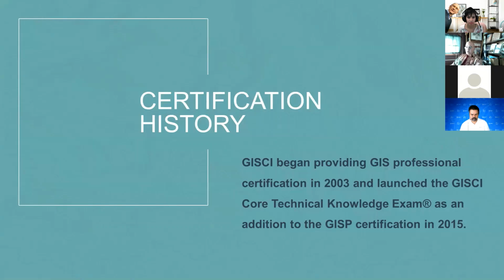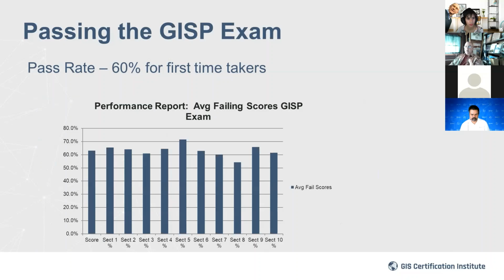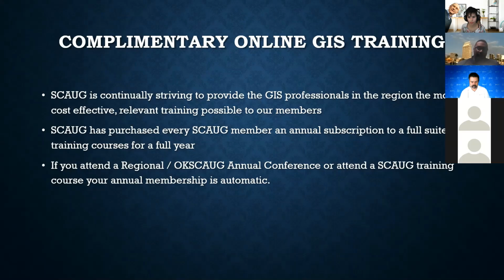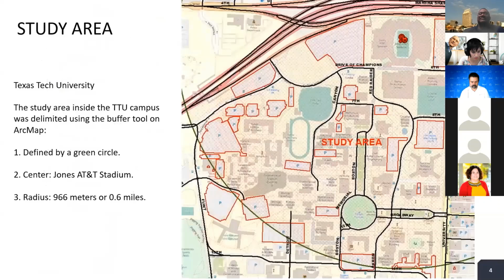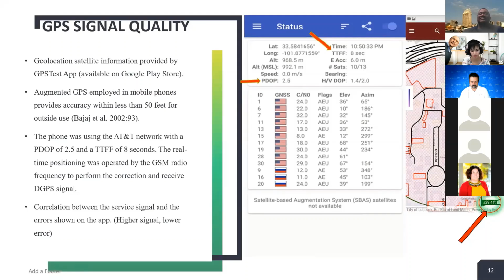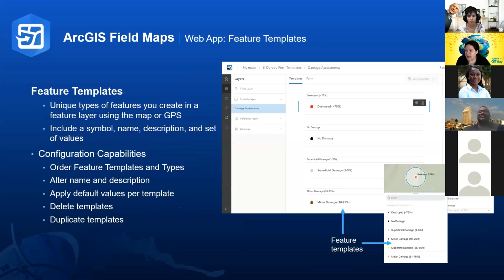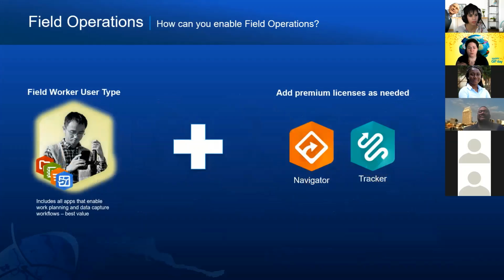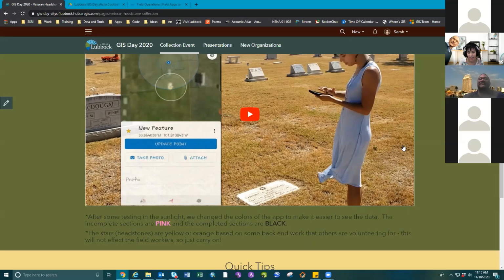Lubbock GIS Day 2020 Presentations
Presentations from Lubbock GIS Day.
Bill Hodge, GISP - Executive Director, GISCI - "GISP: Certification from a Student Perspective" 2:20
Lt. Ronald Vaughn - North Texas SCAUG Representative - "What's Going on at SCAUG" 31:30
Aicha Coulibaly - Master's Student, Baylor University - "iPark: A Simple Approach to Build a Parking GeoApp" 48:35
Kathleen Clancy - Solutions Engineer, ESRI - "Field Operations: Optimize Efficiency in Field Activities" 1:18:35
Ahna Miller - WiGIS President, Board of Directors - "Women in GIS" 1:46:10